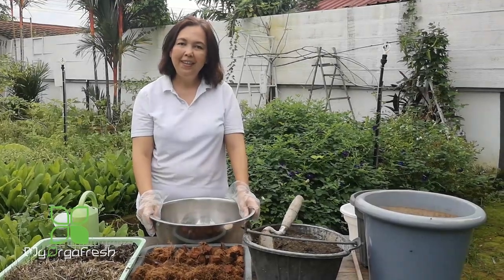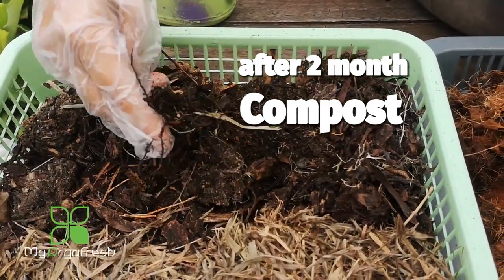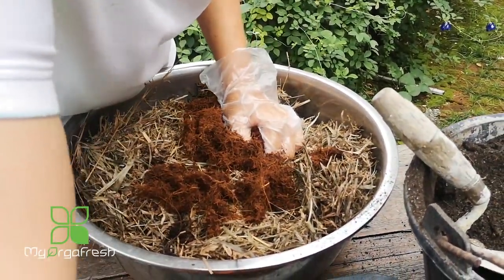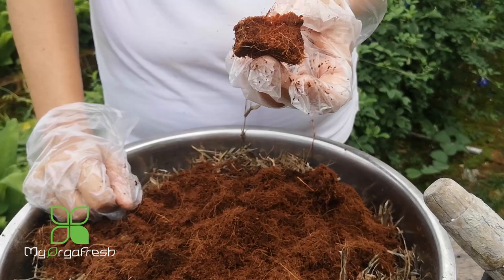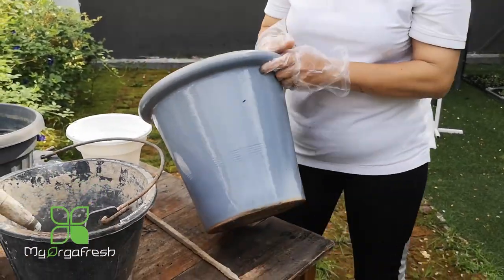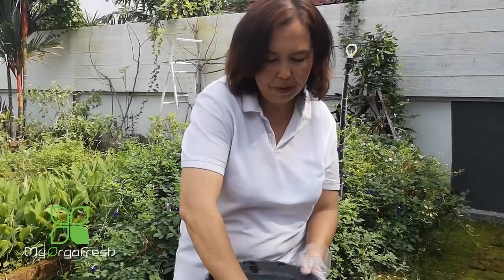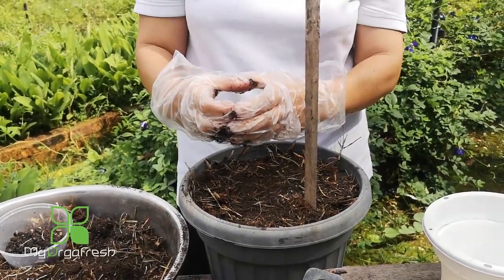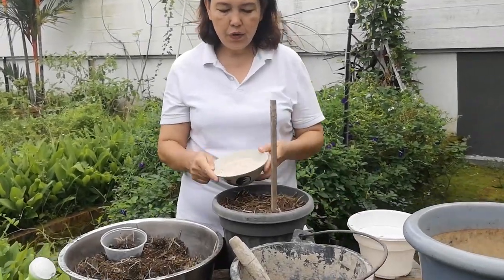Healthy Garden VS Tile Floor SIMPLE step to take!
Ep4  How to growth your plant in pot at tile floor
In This video will share the tips on how to growth the plant in pot